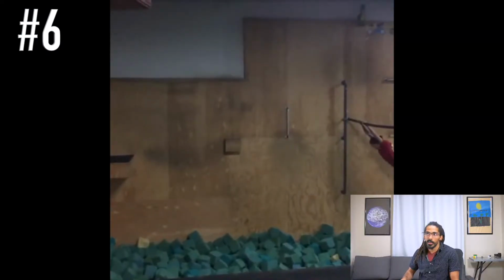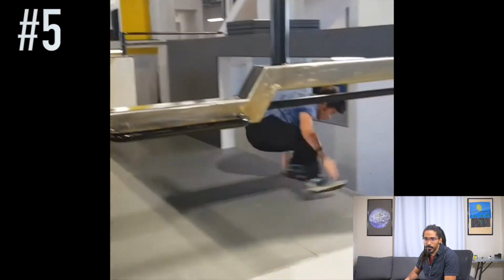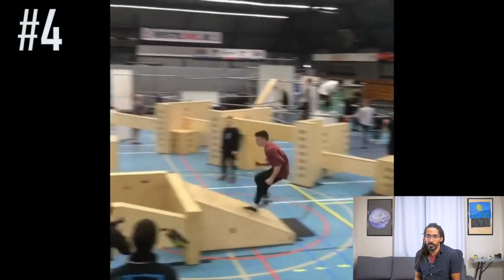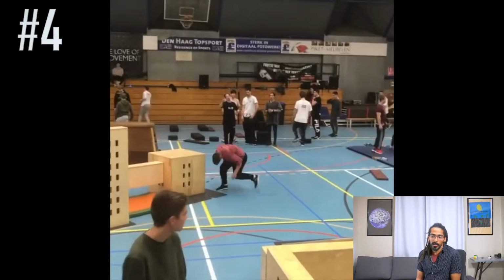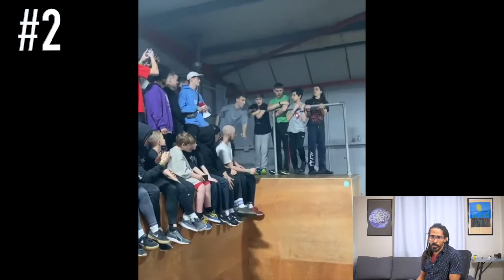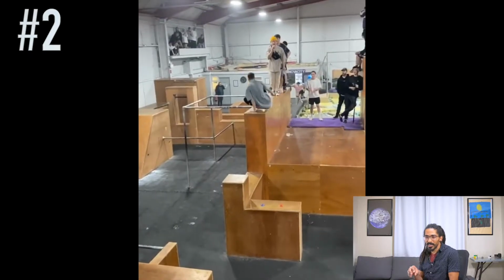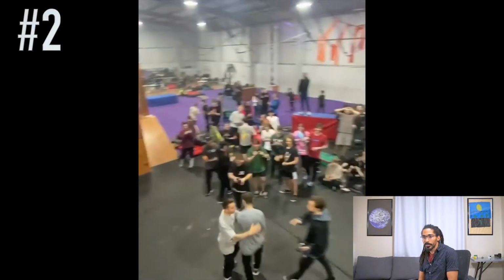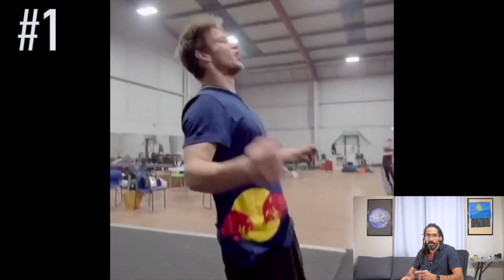Top 7 PK Videos Week 3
Welcome to 2020 and here’s the first top 7 weekly video for the year.